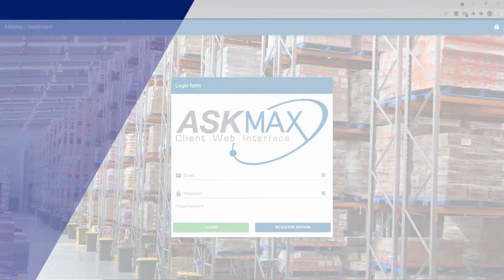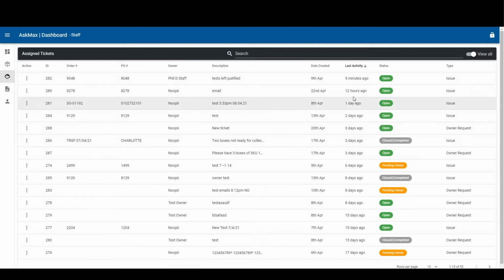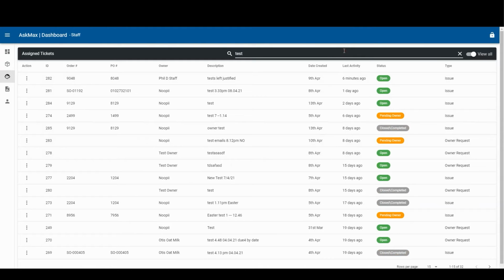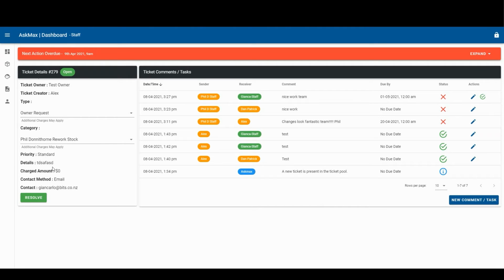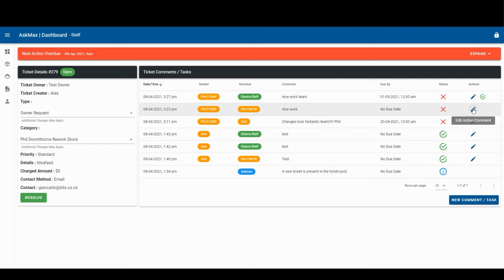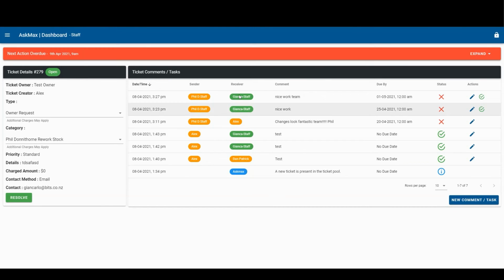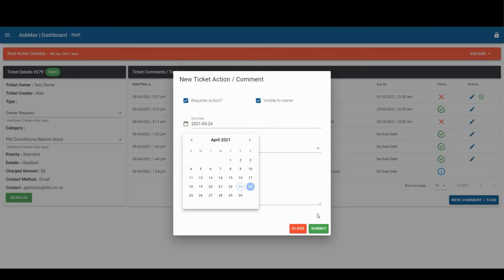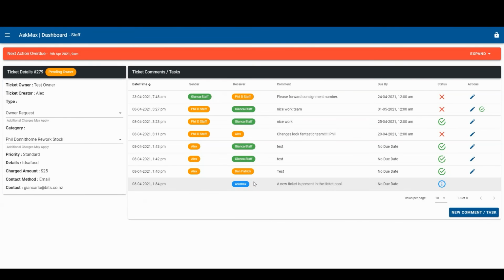AskMax Training for Staff - Tickets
This is the second video in the Training for Maxwell Staff playlist. WE recommend that you watch Dashboard first.